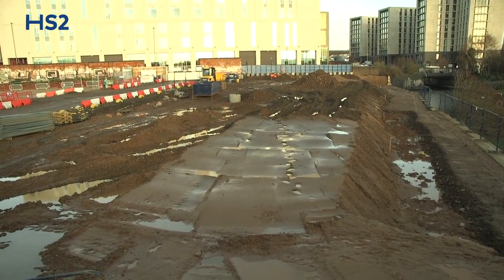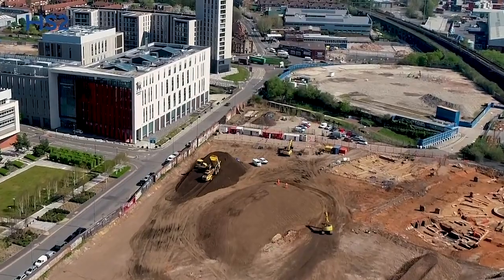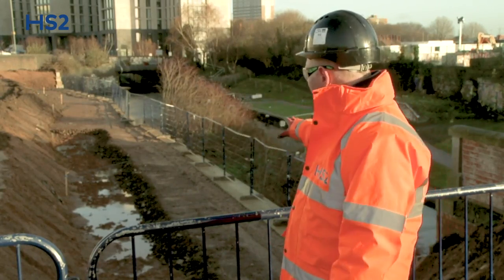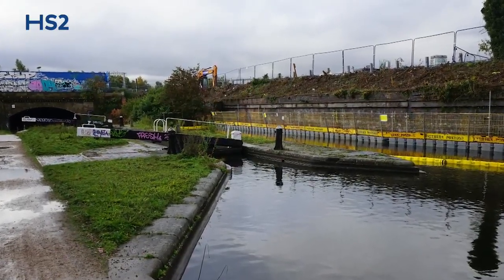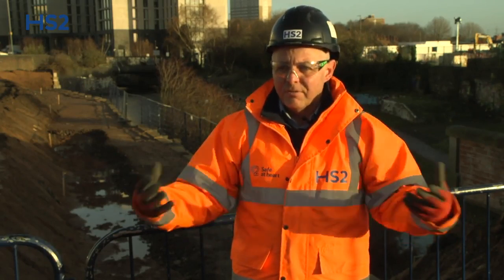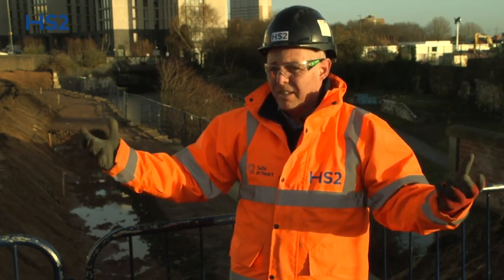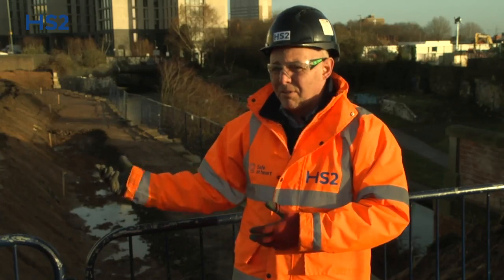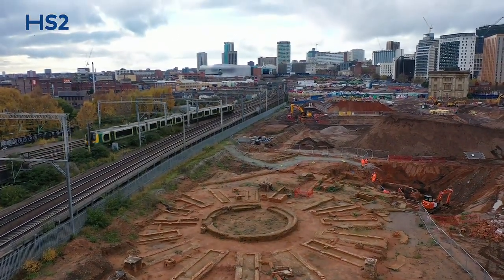Supply Chain Stories: HS2 and P.P O'Connor Group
Manchester-based civil engineering specialists P.P O’Connor Group has joined the growing number of British businesses supporting construction of Britain’s new railway, HS2.Over 2,000 companies have won work on Europe’s largest engineering project so far, and P.P O’Connor Group Ltd is one of 11 companies to have worked on the site which will become the first brand new intercity terminus station built in Britain since the since the 19th century.
The P.P O’Connor Ltd team were tasked with supporting the vast programme of works currently underway to prepare for the construction of the HS2 Curzon Street Station and the railway coming into Birmingham. They were called upon for their expertise in the safe and long-term removal of the invasive and highly aggressive species of plant known as Japanese Knotweed.
The banks of the Birmingham and Fazeley Canal, which run adjacent to the new station site and feature in the wider regeneration masterplans for the local area, were infested with the plant which can grow through concrete if left untreated. The scale of infestation required the team to remove and lower sections of the existing wall along the canal banks, which are well known for their links to TV-drama Peaky Blinders.